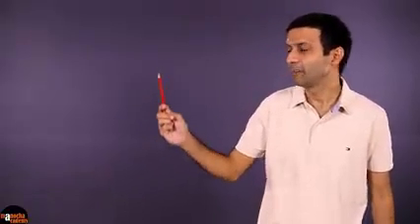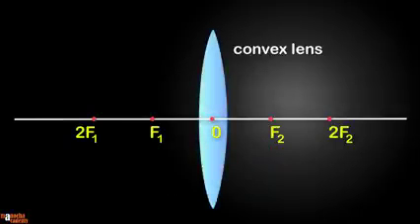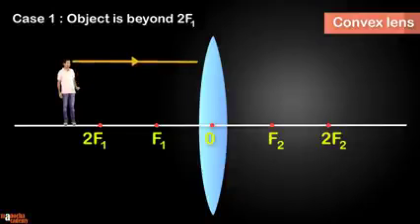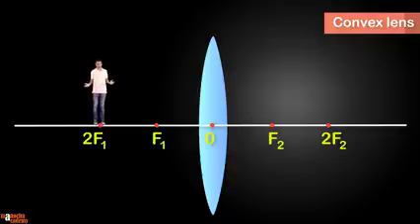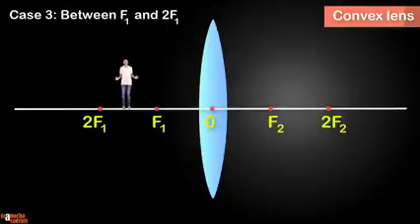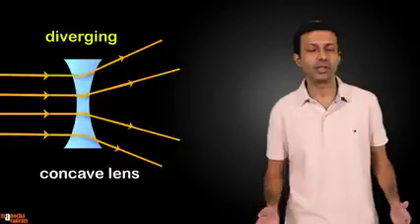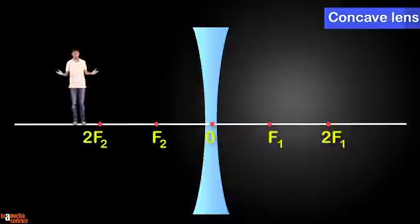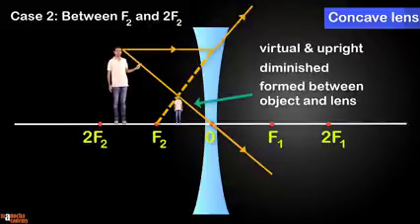Simple experiment (Lens-ಗೋಲೀಯ ಮಸೂರ)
For 7th, 8th, 9th and 10th classes